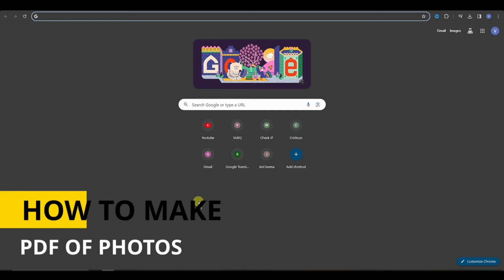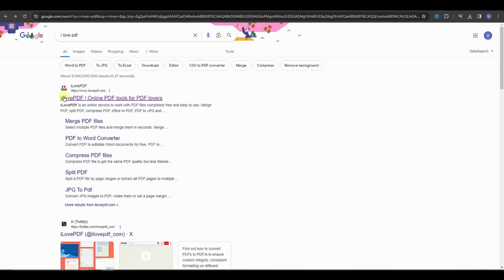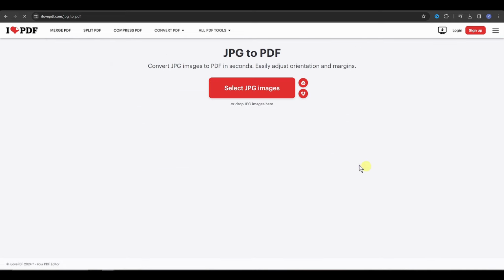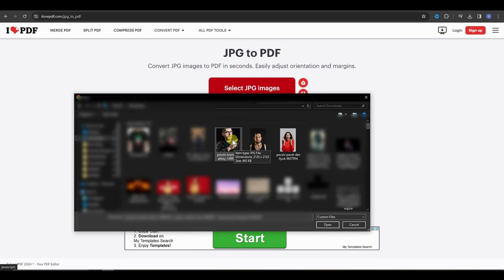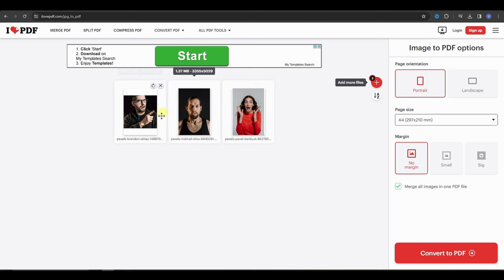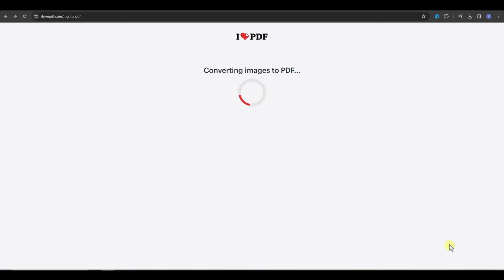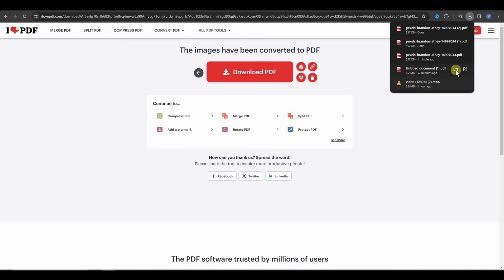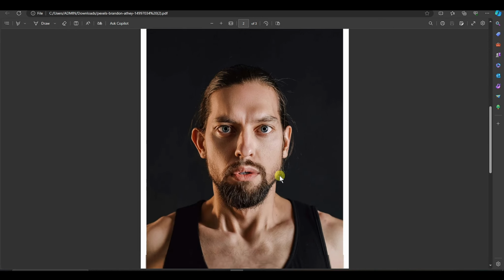How to Make PDF of Photos (PC/Mobile/ios)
How to Make PDF of Photos

In this video I have talked about how to convert image to PDF file where you’ll get to know how to make PDF of photos in mobile because many people have confusion about how to convert image to pdf and many people don’t know how to convert photo to pdf.

So if you are a guy who is watching this image to pdf converter tutorial and want to learn how to convert image to PDF on iPhone then watch this video because all of your doubts regarding pictures into pdf or convert jpg to pdf will get solve for sure.